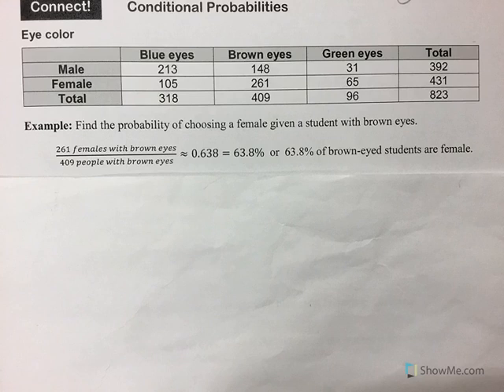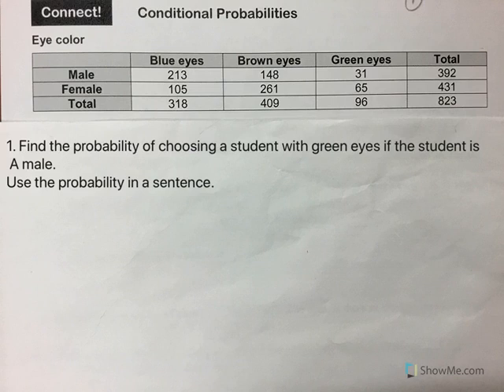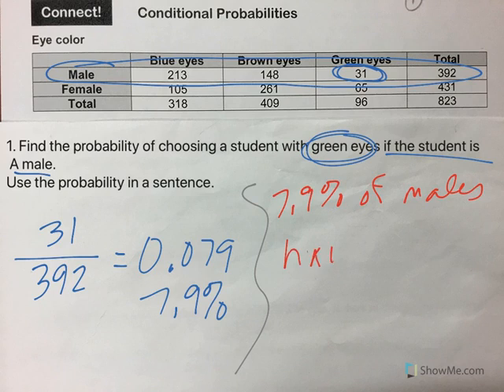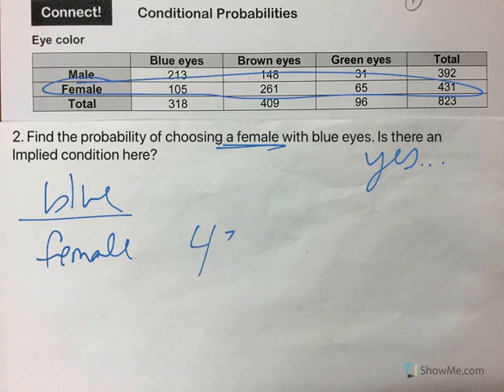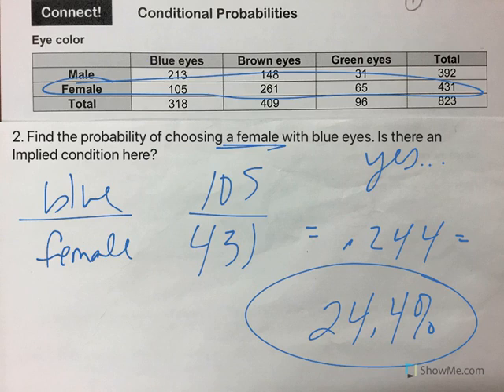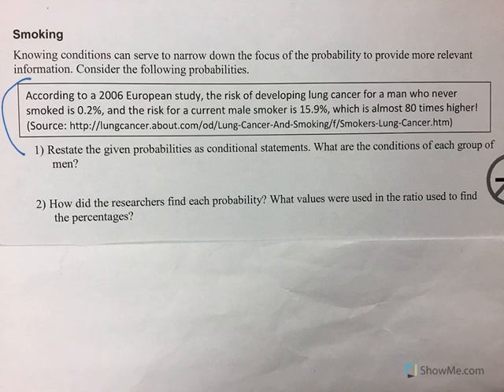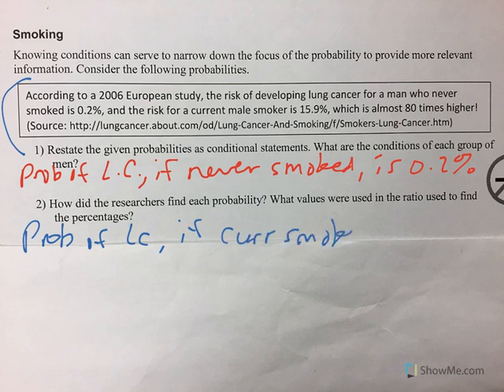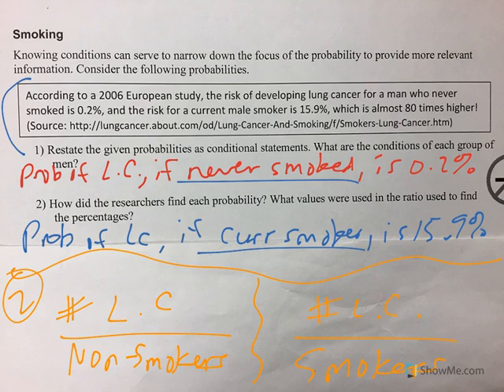Conditional Probability (16)